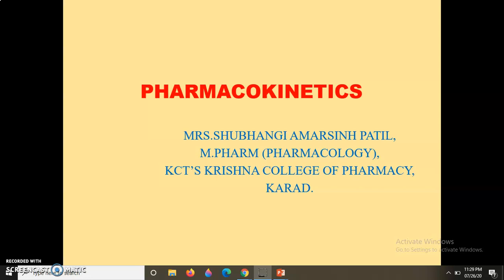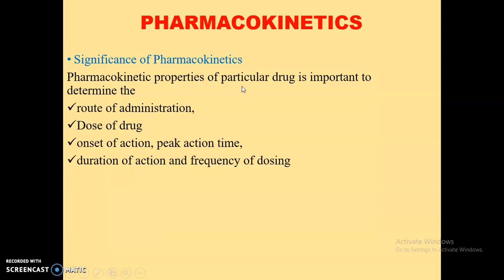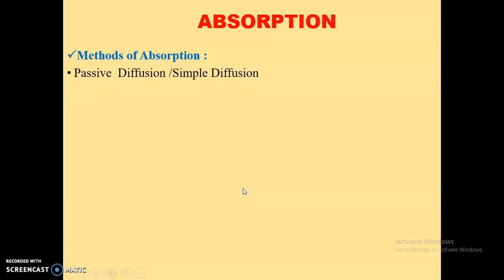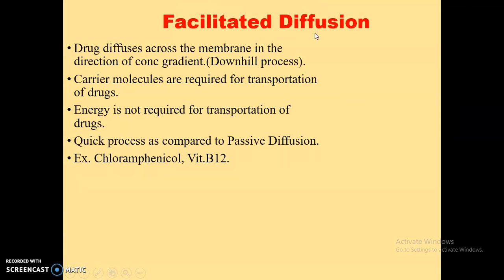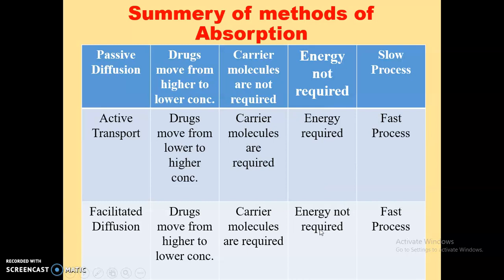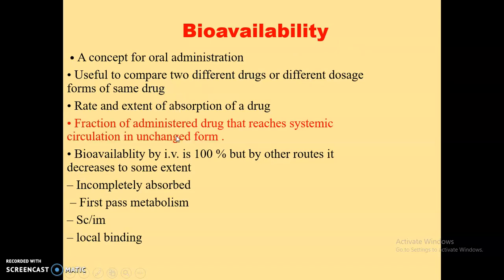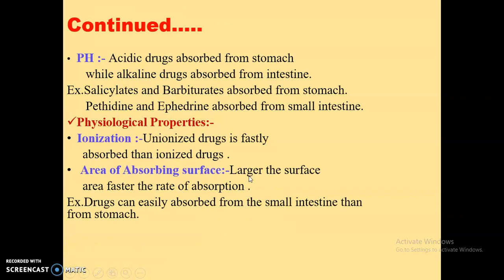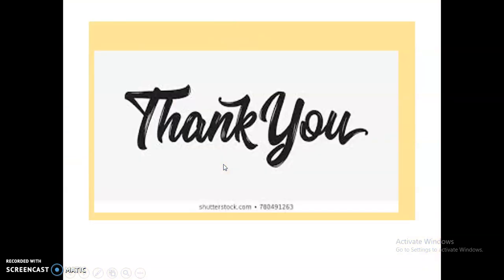Pharmacokinetics Absorption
This video helps the student to understood about concept of Pharmacokinetics,methods of pharmacokinetics and factors affecting absorption.